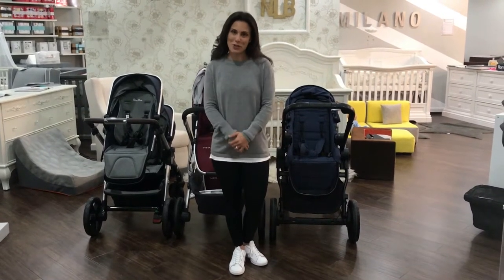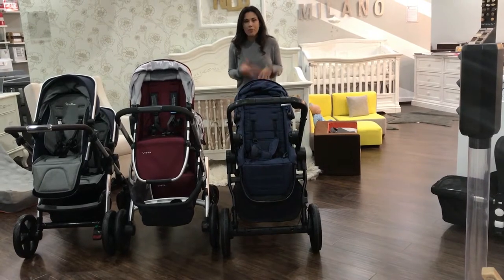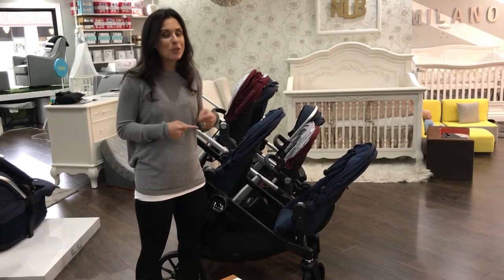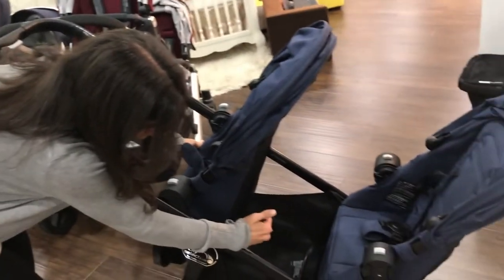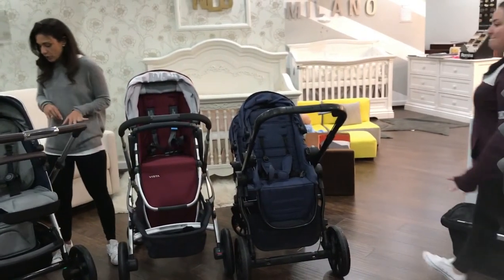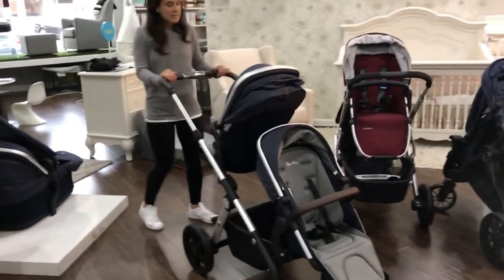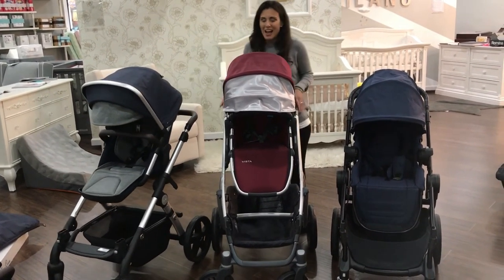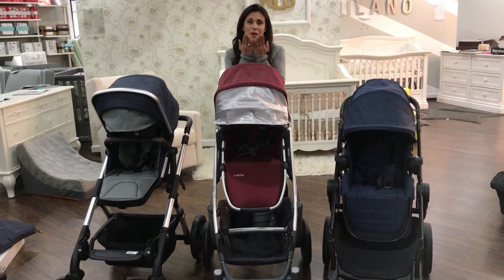Double Inline Stroller Comparison Review Silver Cross, Baby Jogger, UPPAbaby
All 3 strollers are top of the line, but that doesn't mean that each one is the right fit for every family. This video was designed to give comparisons between the Silver Cross Wave, Baby Jogger City Select Lux and UPPAbaby Vista - all set up as inline doubles to help families choose the best one of their own needs and lifestyle.